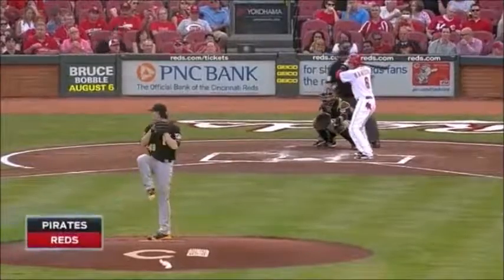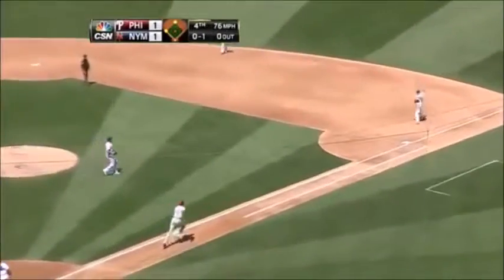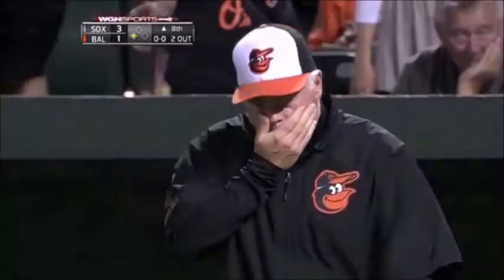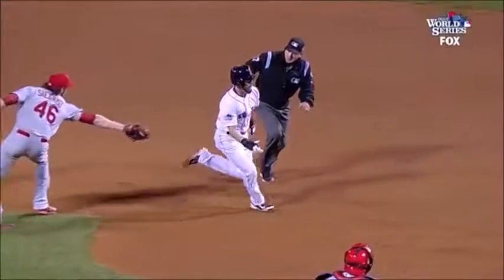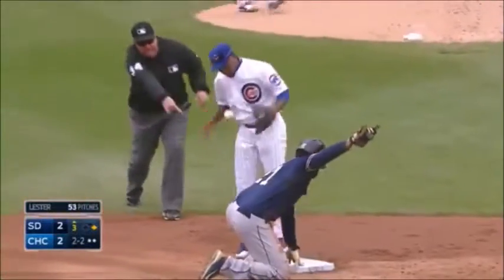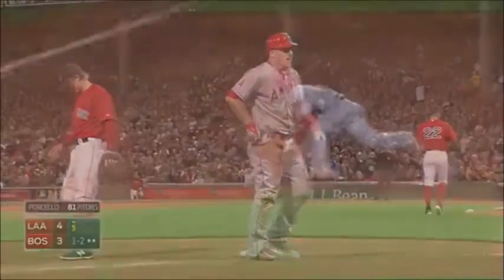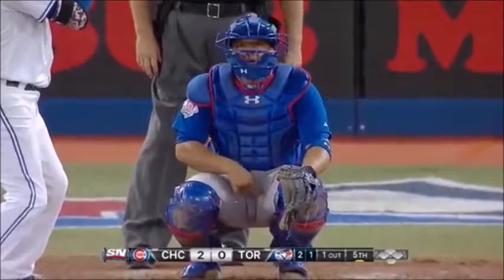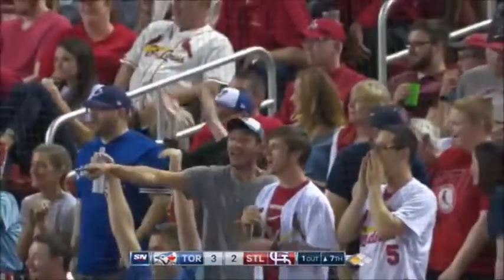Avoding The Tag